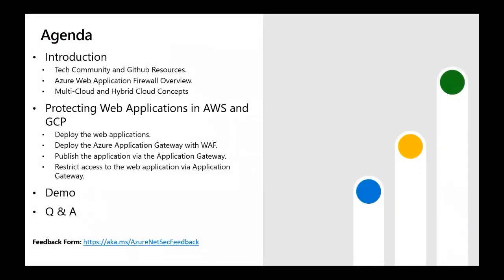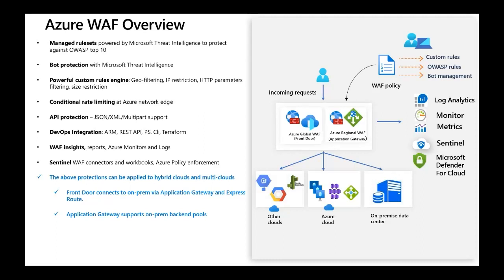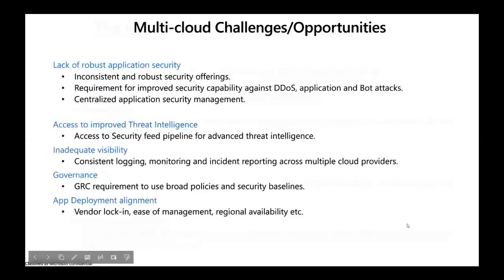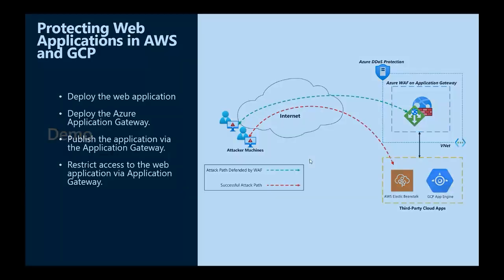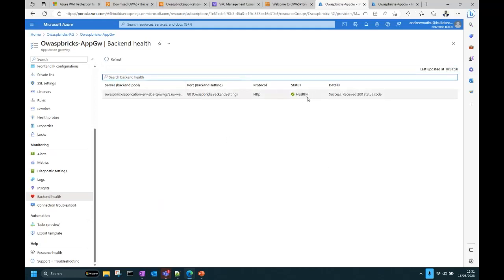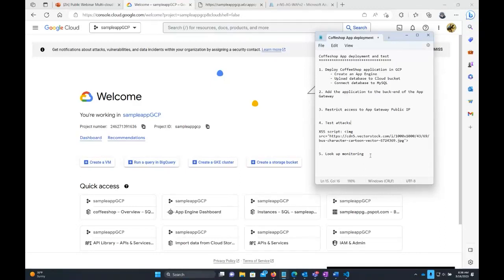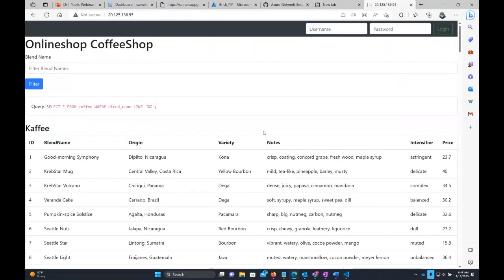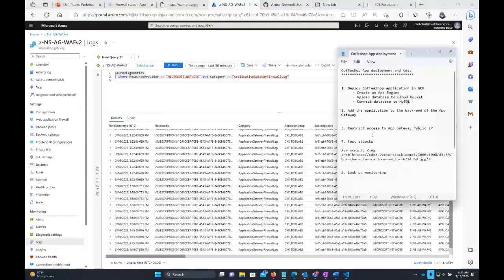Multi-Cloud: Protecting GCP and AWS Applications with Azure WAF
Thursday, March 16, 2023, 11:00 AM ET / 8:00 AM PT (webinar recording date)

Azure Network Security Webinar | Multi-Cloud: Protecting GCP and AWS Applications with Azure WAF

Presenter: Andrew Mathu & Tobi Otolorin

Description:
This webinar will focus on multi-cloud protections using Azure Web Application Firewall. Join us to learn the features and protection capabilities of Azure Web Application Firewall and how they can be leveraged to protect application services running in third party cloud platforms; specifically on AWS and GCP.

Timestamps:
00:00 – Introduction
04:22 – Azure WAF Overview
10:20 – The Rise of Hybrid Cloud and Multi-Cloud
13:41 – Multi-Cloud Challenges/Opportunities
18:22 – Protecting Web Applications in AWS and GCP with Azure WAF
22:14 – Demo
49:33 – Q&A, Outro